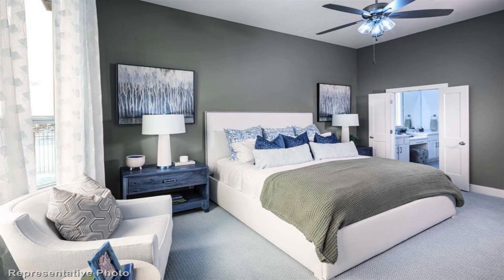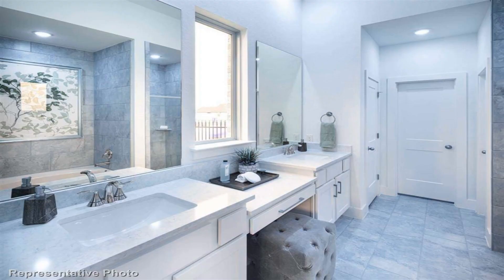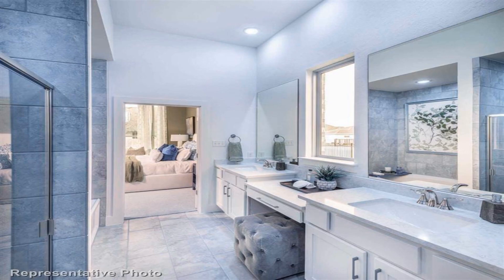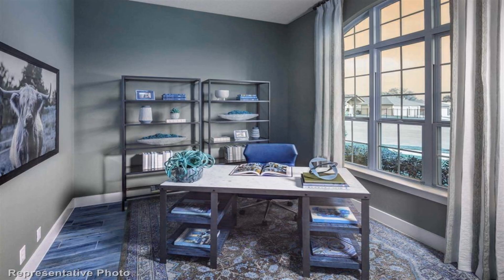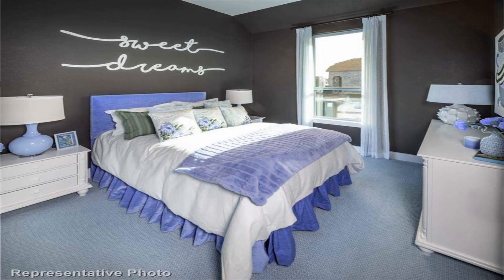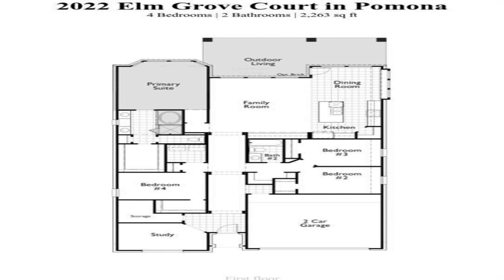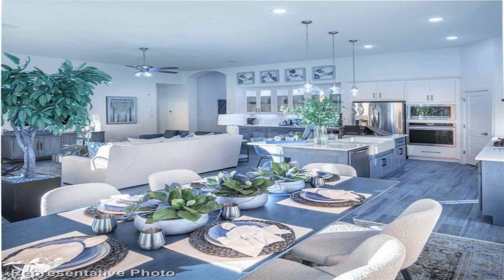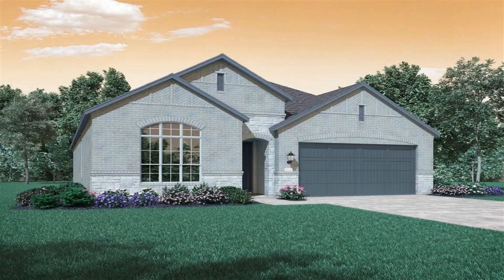2022 Elm Grove Ct Manvel TX 77578 Is For Sale Only For $499,990 ($219/Sqft.)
MLS# 15729360 - Built by Highland Homes - October completion! ~ This plan really delivers on living space. The triple arch foyer, soaring 11’ ceilings, huge picture windows, 8' interior doors and an open concept layout make this a home to remember. The kitchen is a chefs dream with white cabinets and window seat in dining area. Hutch are off kitchen makes great coffee or wine bar. Three generously sized bedrooms, a study, walk-in laundry, pantry, and a spacious primary closet shorts